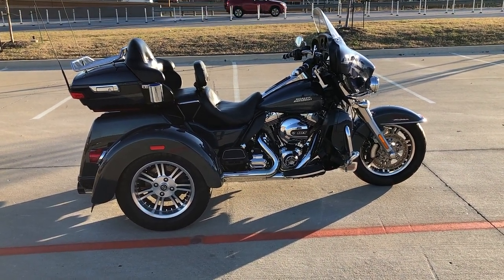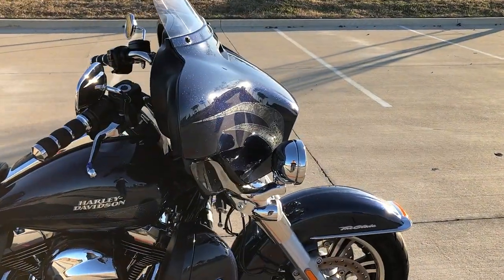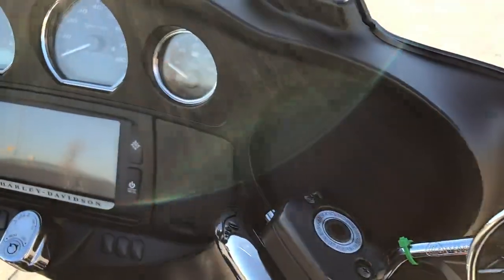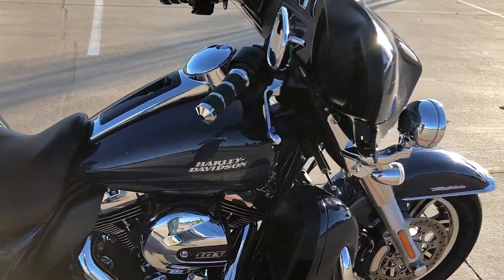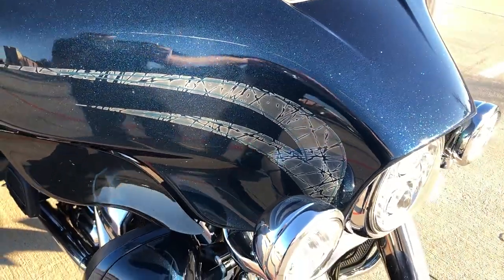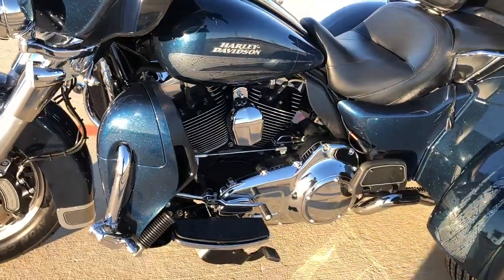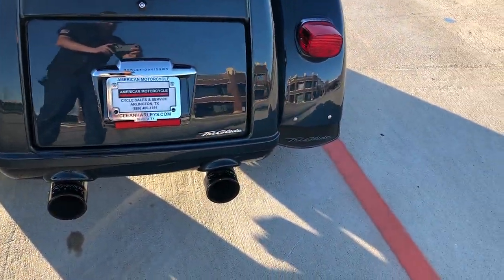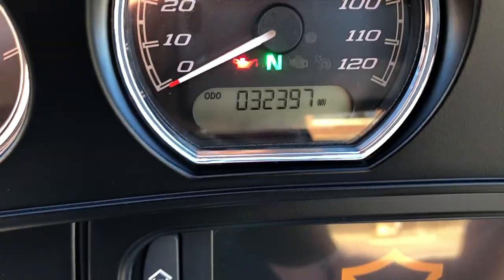854377 2016 HARLEY-DAVIDSON TRI-GLIDE ULTRA CLASSIC - FLHTCUTG